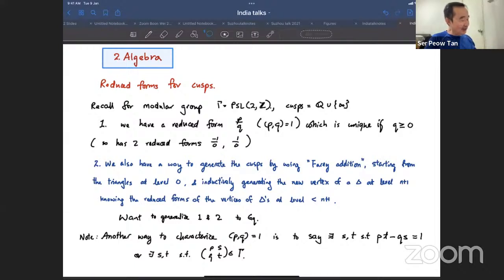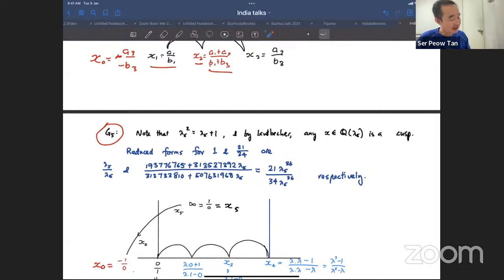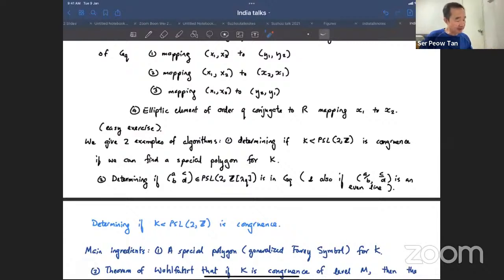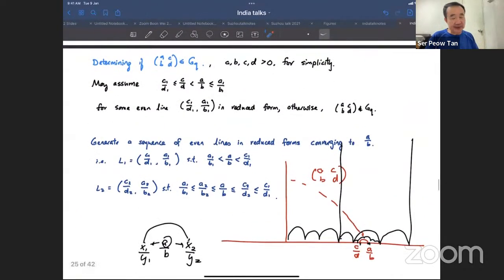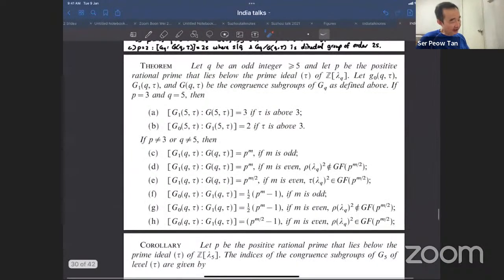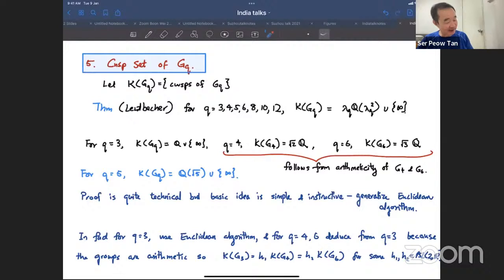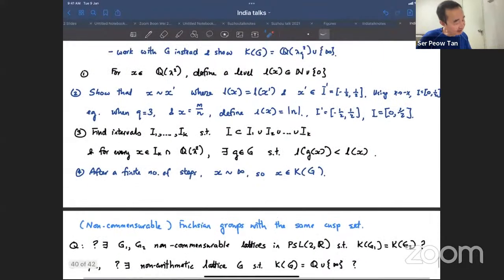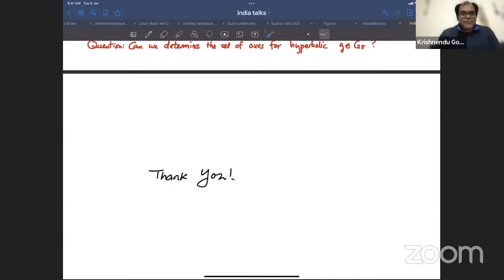Hecke group- Arithmetic and Geometry-II.Ser Peow Tan, National University of Singapor